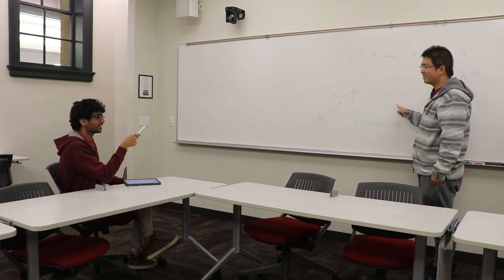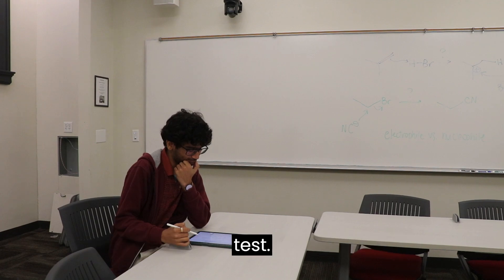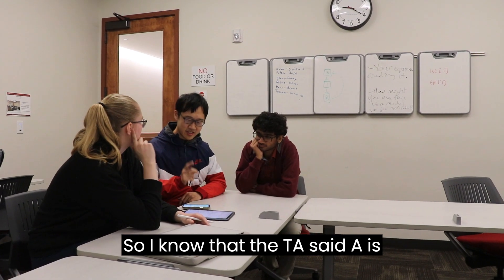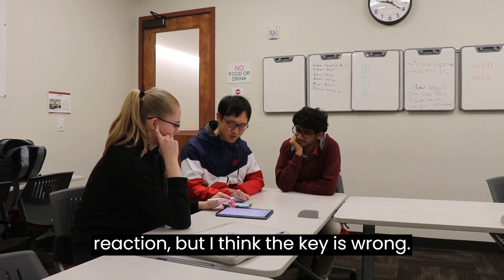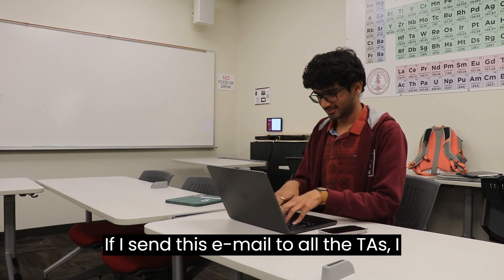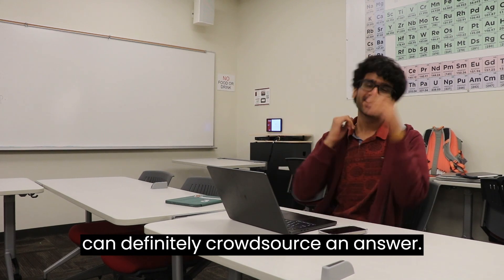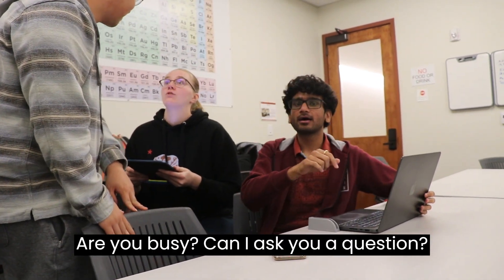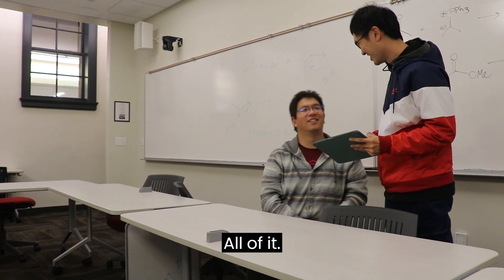Types of Students in Your Office Hours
Which one were you in undergrad?